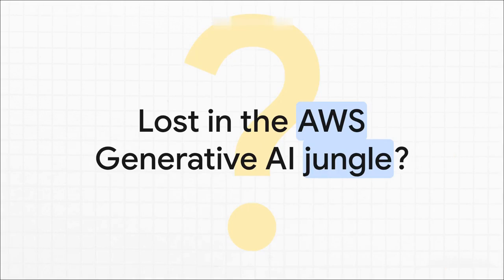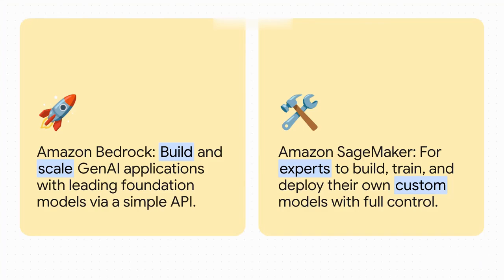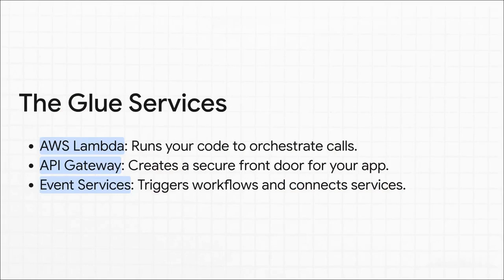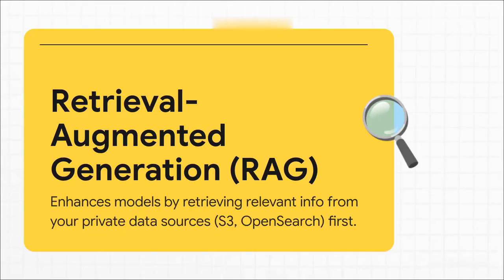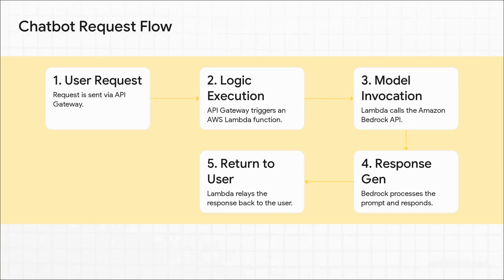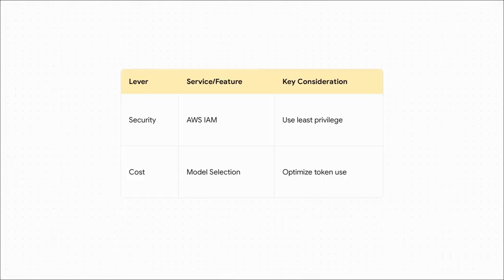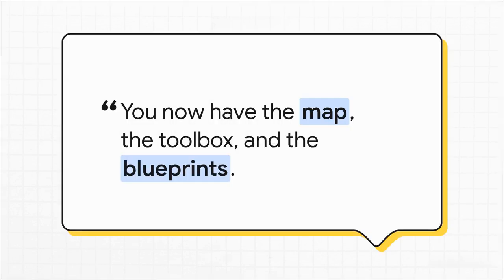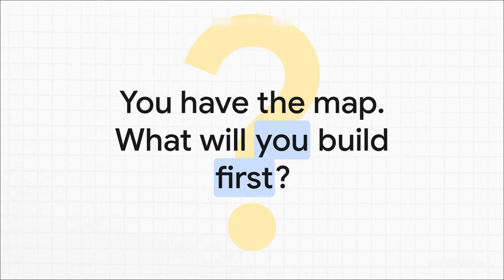GenAI on AWS series 1/6 : Service landscape and common patterns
This video explains typical patterns: chatbots, content summarization, code assistants, and RAG (retrieval-augmented generation) using data in S3/OpenSearch. Explore more in GenAI on AWS series